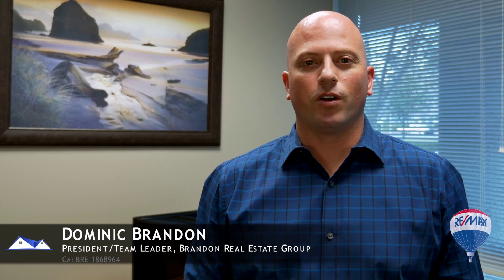Home Seller Tip 9 Certified Homes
Helpful Real Estate tips from Brandon Real Estate Group at RE/MAX Gold.  Multi million dollar producing team gives insight into the home selling process in 60 seconds.  This segment features Dominic Brandon sharing insights about certified homes